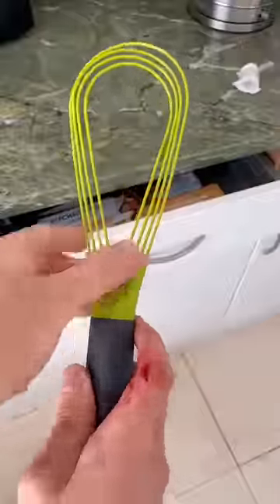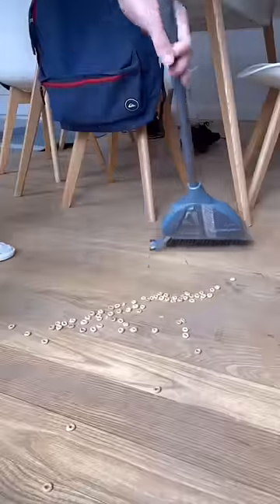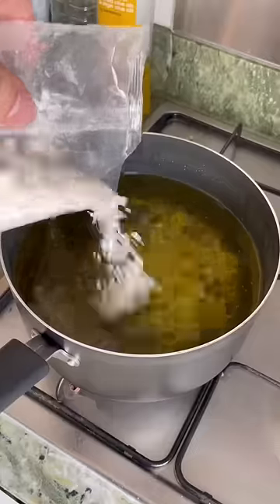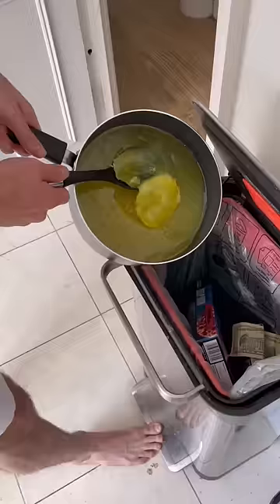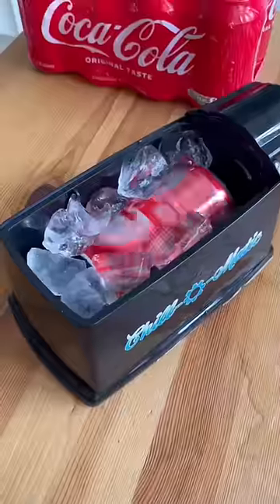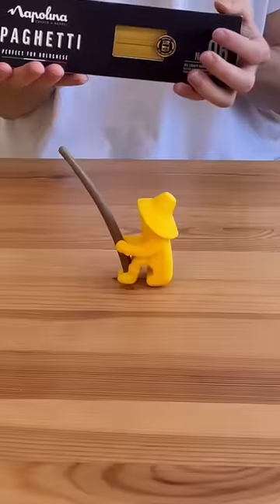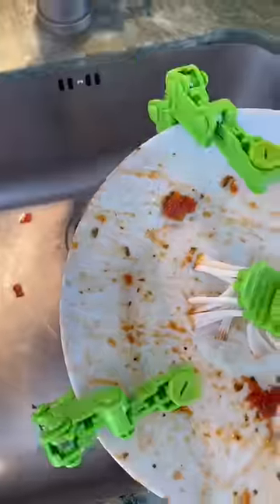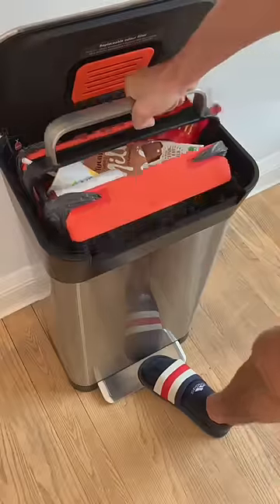These are all kitchen essentials! ✨👨‍🍳